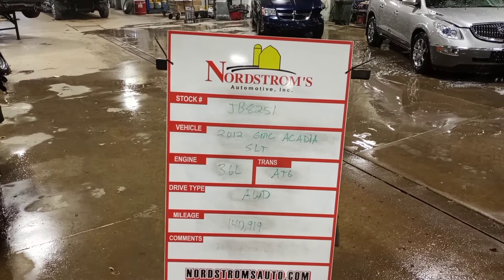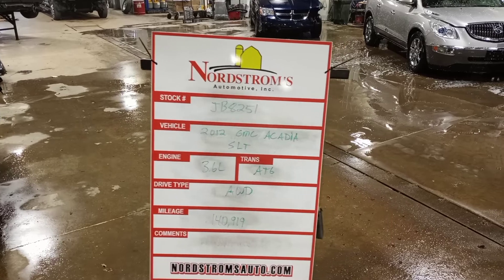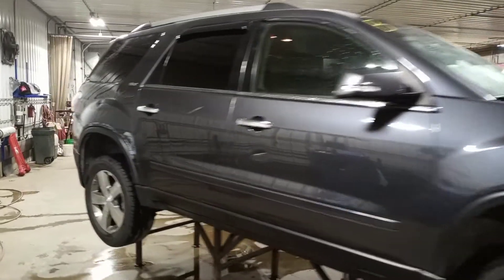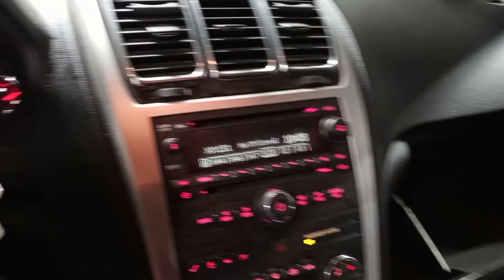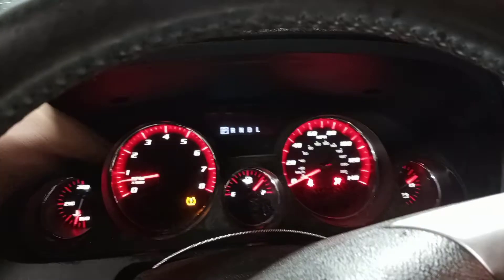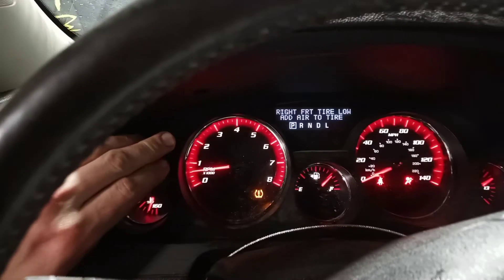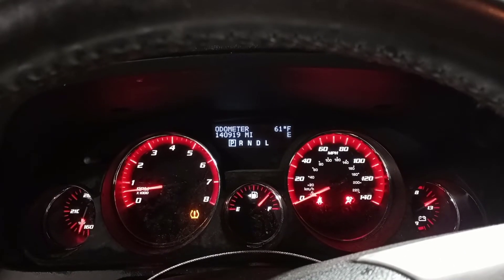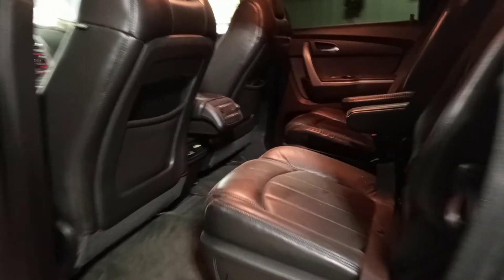PARTS FOR 2012 GMC ACADIA SLT JB8251